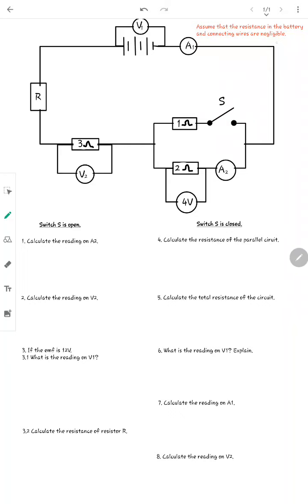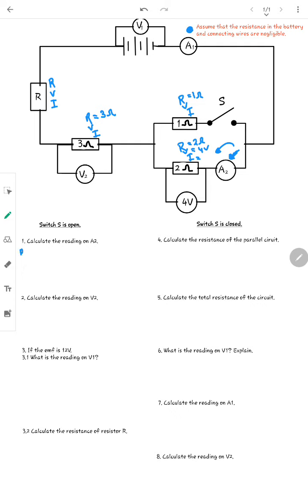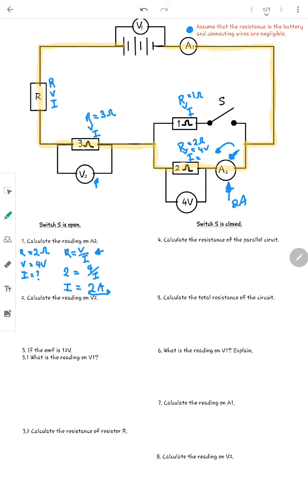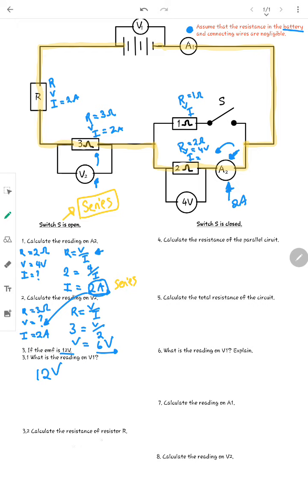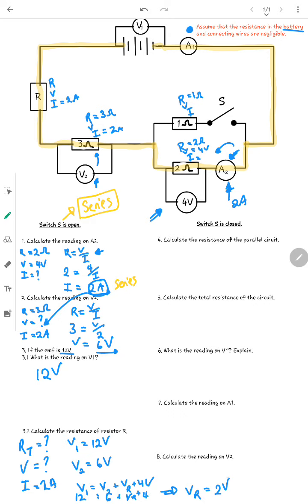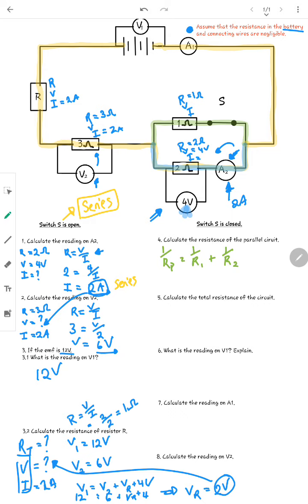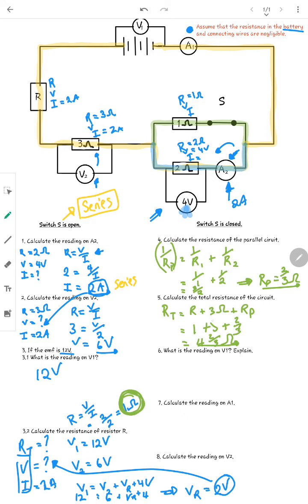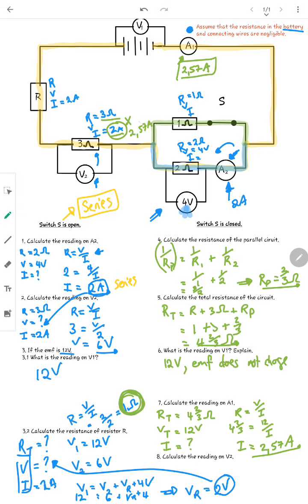Basic electric circuit calculation